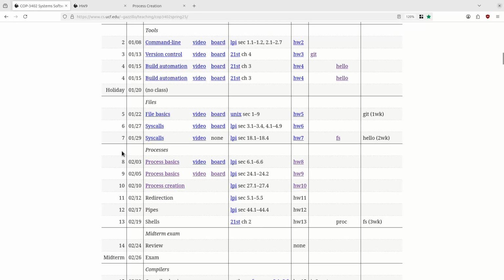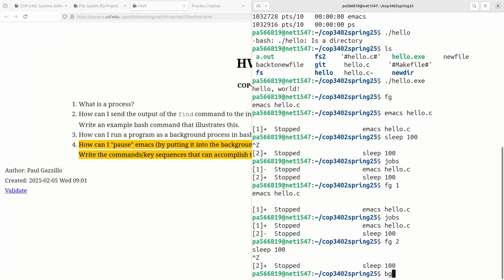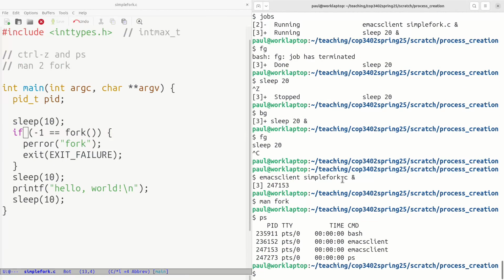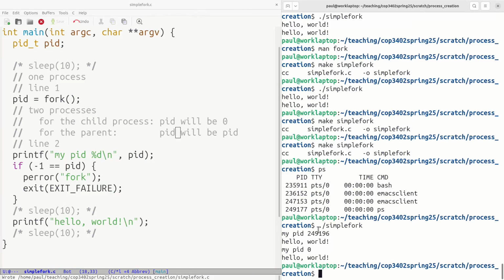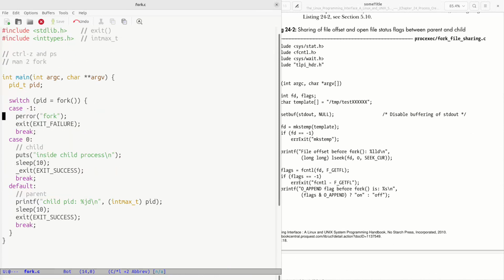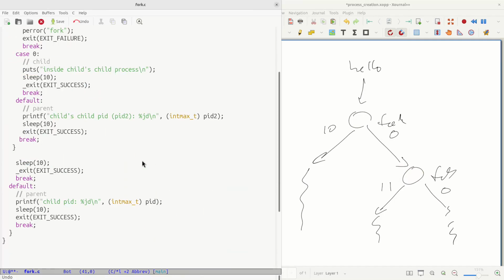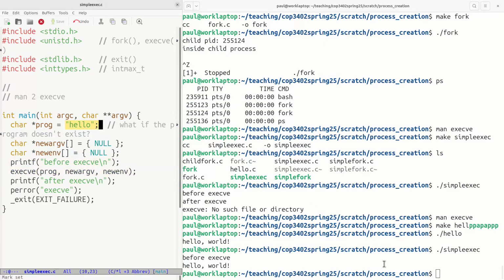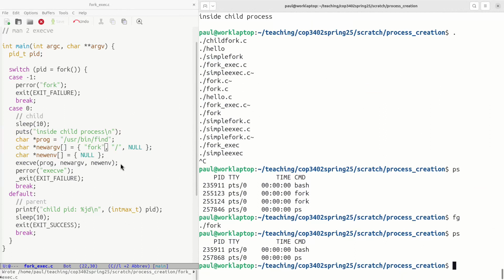(10) Process creation (COP-3402 Spring 2025)